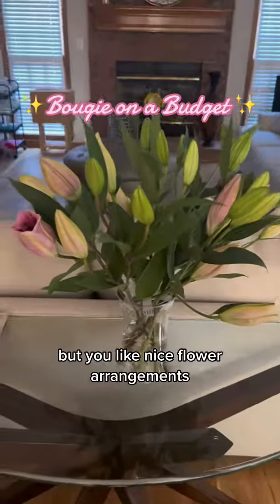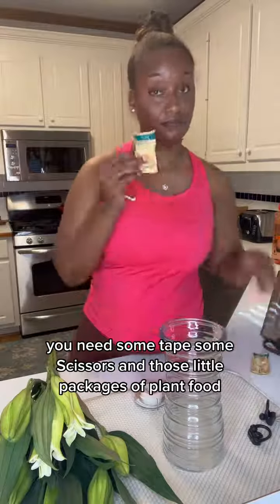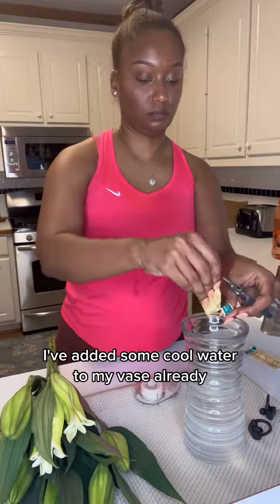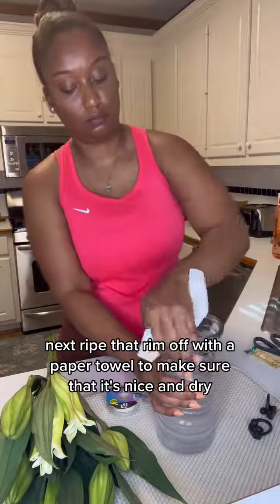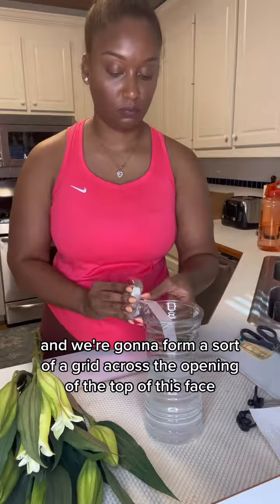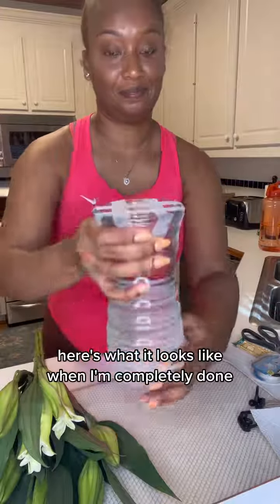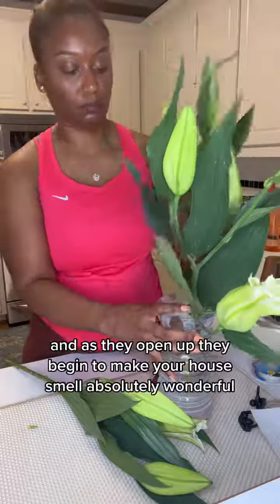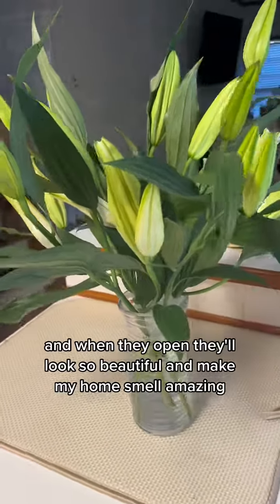Must have fresh flowers